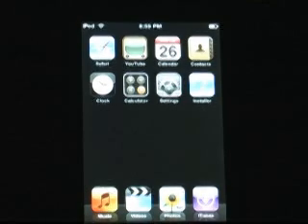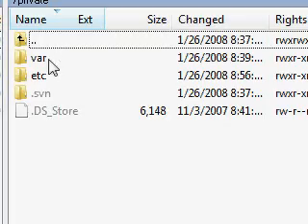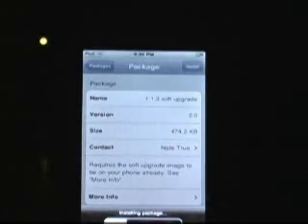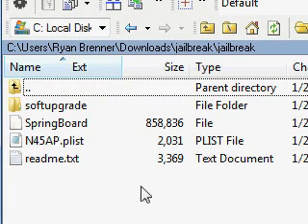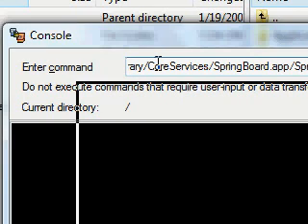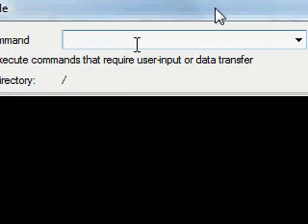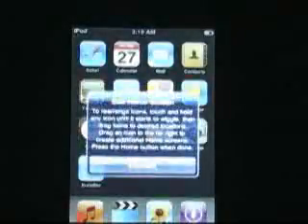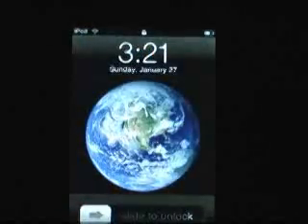Improved iPod Touch 1.1.3 Jailbreak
UPDATE: CHECK MY NEWEST VIDEO FOR AN OFFICIAL DEV TEAM JAILBREAK THAT IS MUCH EASIER AND WILL NOT RESULT IN DRM ISSUES WHEN THE SDK IS RELEASED.

An improved version of the iPod Touch Jailbreak that does not require the use of iBrickr! Anyone who jailbroke with the previous method is advised to back up their apps and rejailbreak using this newer method.

First Terminal: chmod +x /System/Library/CoreServices/SpringBoard.app/SpringBoard

Second Terminal:
cd /
mv Applications Applications_
mkdir /private/var/Applications
ln -s /private/var/Applications /Applications
cd /Applications
cp -R /Applications_/* .
rm -r /Applications_

Once again, I take no credit for any of the techniques demonstrated in this tutorial. I simply hope to simplify this process to anyone who may not be as well versed in technology as those at iPodTouchFans are.